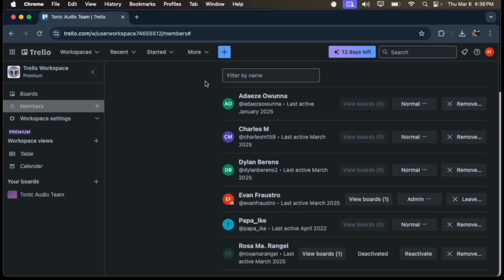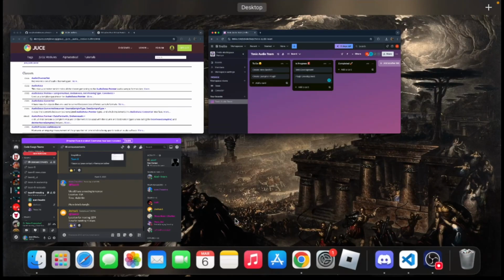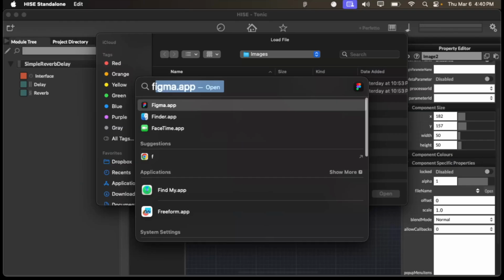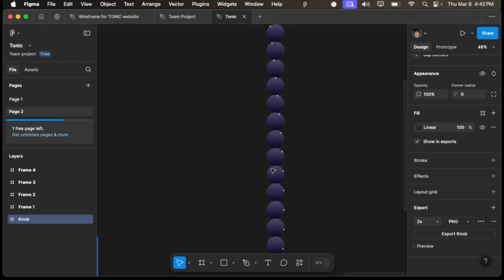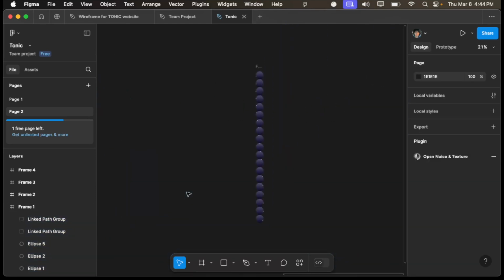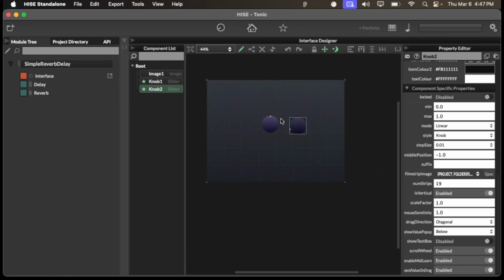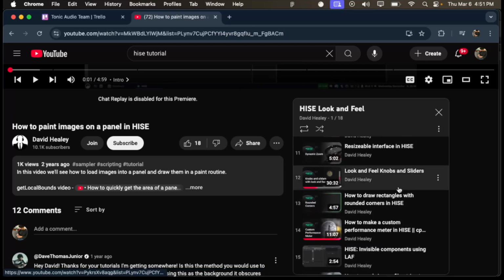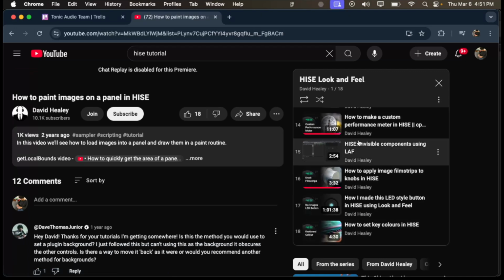Spring Meeting 7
This is our Spring Meeting 7 where we talk about our new Project Development and an introduction to adding GUI functionality in HISE.

Project Management in Trello: 0:00
GUI in HISE: 3:15
Figma Files for UI in HISE: 4:22
Background Images in HISE: 5:48
FilmStrip Images for HISE: 6:48
A Great Resource for HISE: 14:32
Progress on Website: 18:30